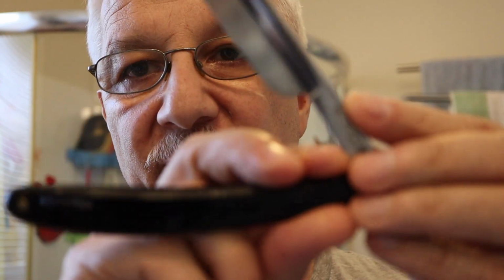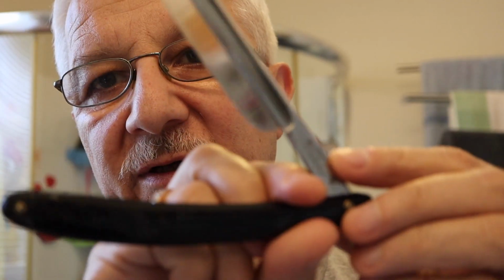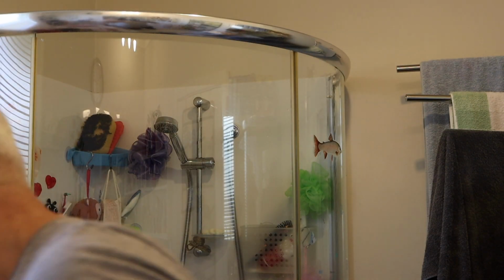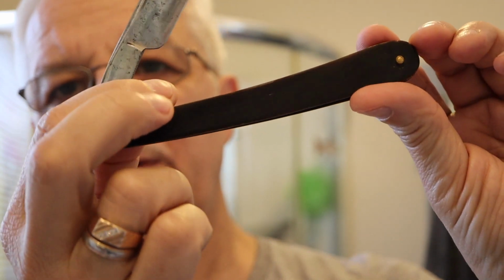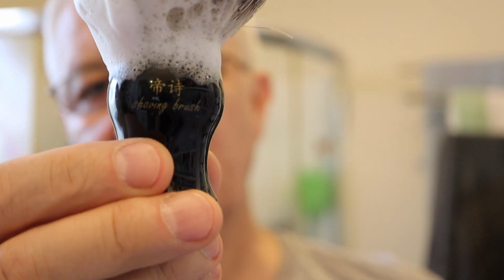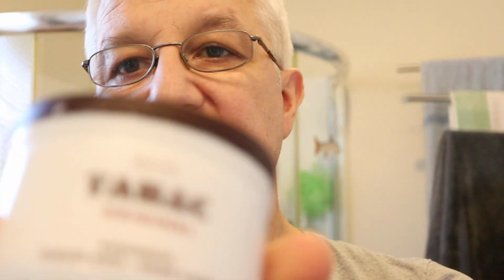"Three rings", Japanese VS Louvrier Au Ludl, French, straight razors shaving